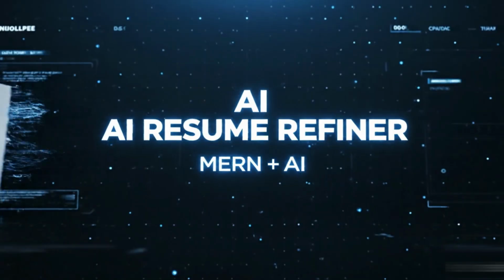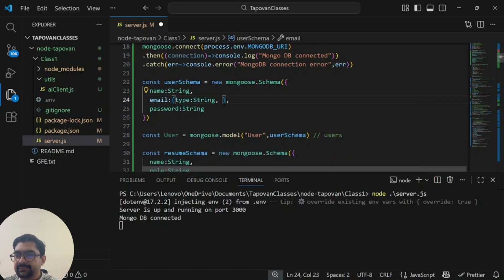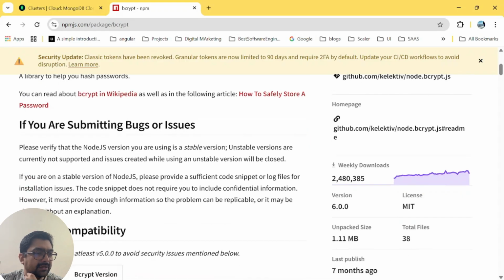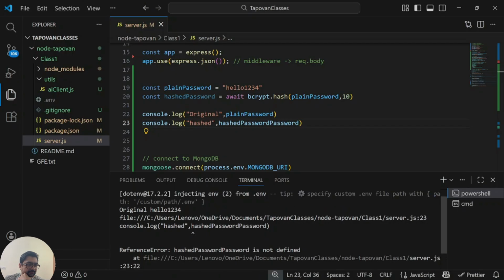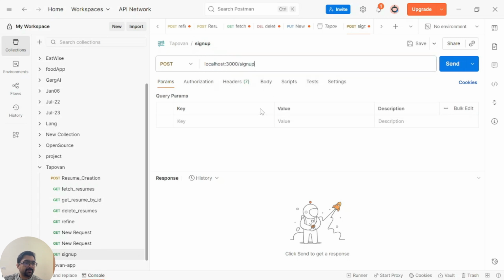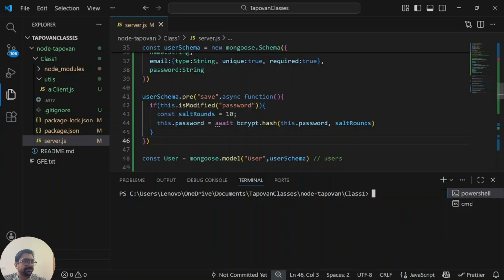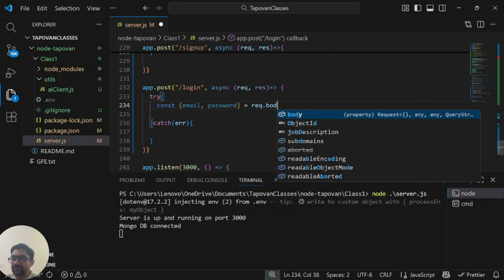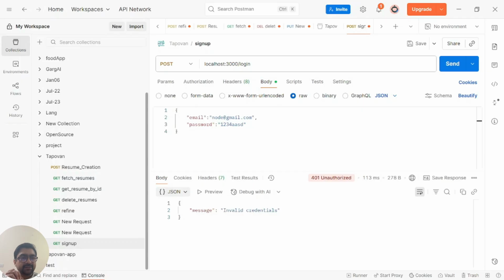Guarding Our Backend: How Node.js Learns to Recognize Its Users (MERN + MongoDB)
In this episode of the Tapovan Node.js Series, we take our Resume Refiner app one step further by teaching our backend to recognize and protect its users.

After giving our backend permanent memory with MongoDB in the previous episode, we now bring in two essential guards: Authentication and Authorization.

This video explains the purpose, the process, and the implementation of secure user login in a way that feels intuitive and story-driven rather than code-heavy.

The real difference between Authentication (Who are you?) and Authorization (What can you do?)

How to design a User Schema in MongoDB using Mongoose

The risk of storing plain text passwords and how hashing protects user data

Understanding bcrypt for salting, hashing, and comparing passwords correctly

Step-by-step creation of Signup and Login APIs in Node.js

Securely verifying user credentials with bcrypt.compare()

Testing everything using Postman

🧠 Concepts Covered

Node.js Authentication

MongoDB + Mongoose Schema Design

Secure Password Storage

Hashing and Salting Explained

bcrypt in Node.js

Login and Signup Flow

Building Trust in Your MERN Backend

🧰 Tech Stack

Node.js

Express.js

MongoDB (Mongoose)

bcrypt.js

In the next episode, “The Guardians of Every Route: JWT & Middleware”, we will go deeper into protecting private routes using JSON Web Tokens (JWT) and middleware functions in Express.

💫 About Tapovan.ai

Tapovan is a calm space to learn deeply with AI, where learning meets stillness and intelligence meets story.
This Node.js series helps you not just build, but understand the rhythm of backend systems through narrative-driven coding lessons.